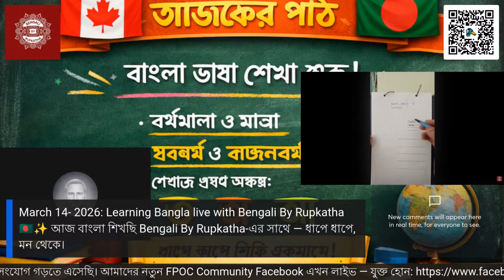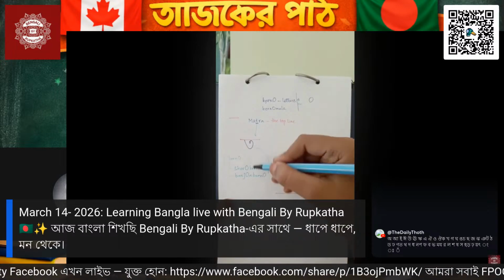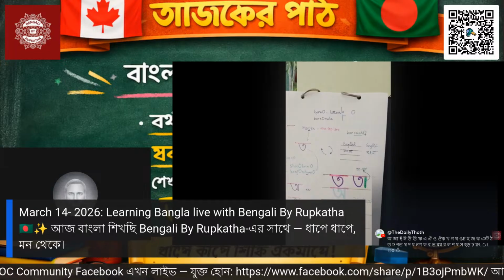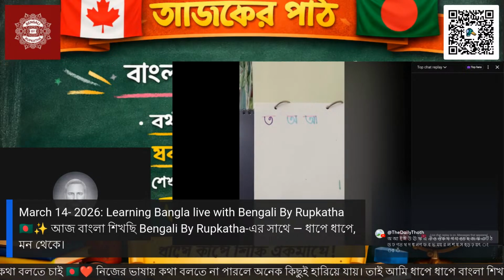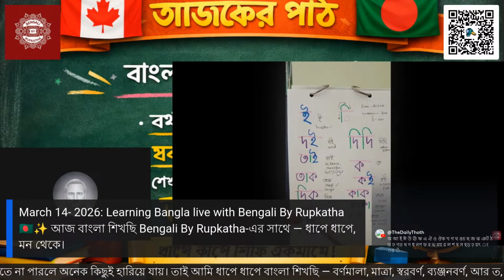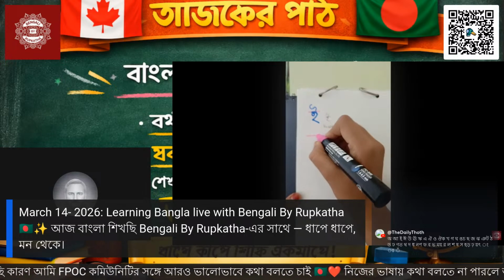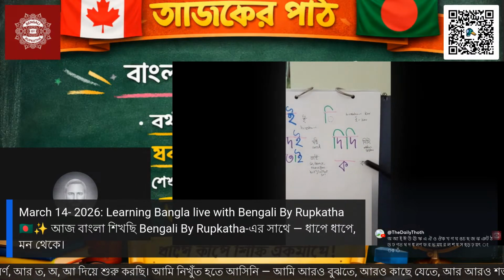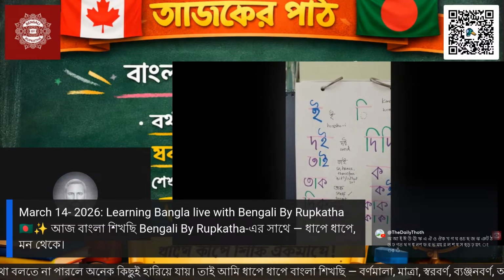Bengali alphabet Bengali By Rupkatha